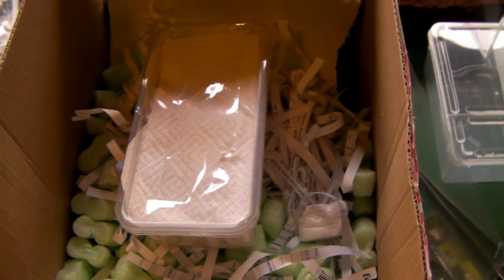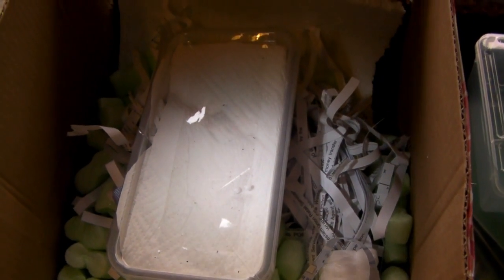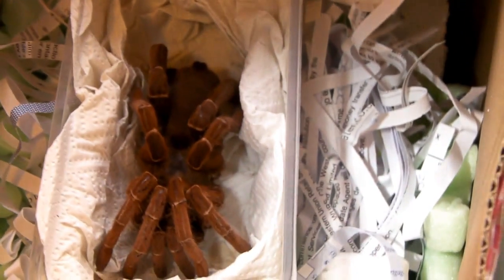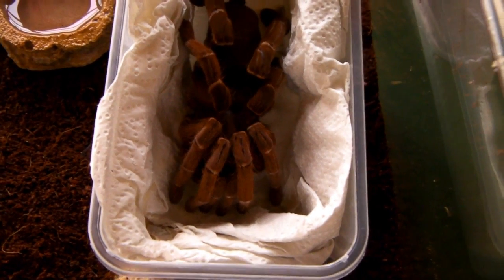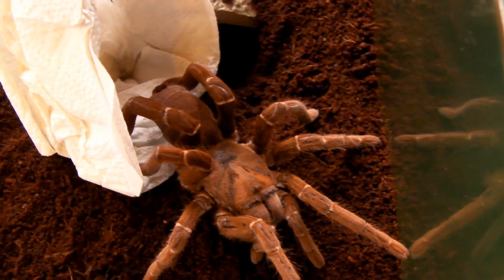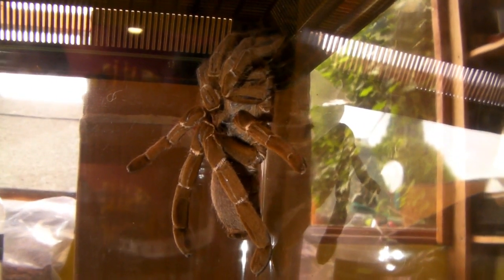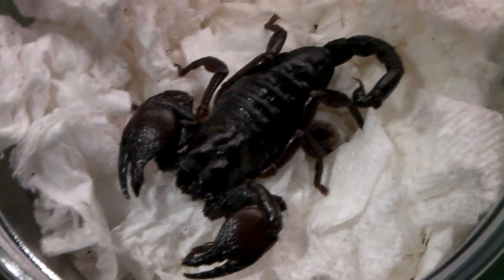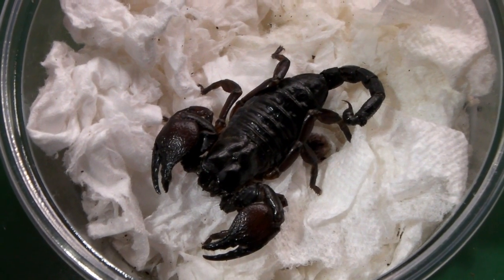Adult King Baboon! - Review for 'StaneyWid' on RFUK (A+)